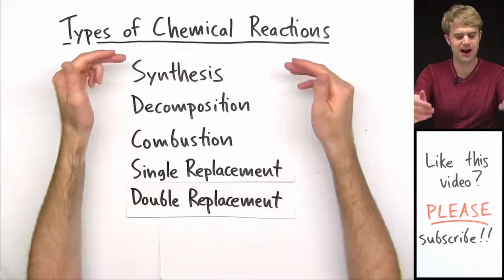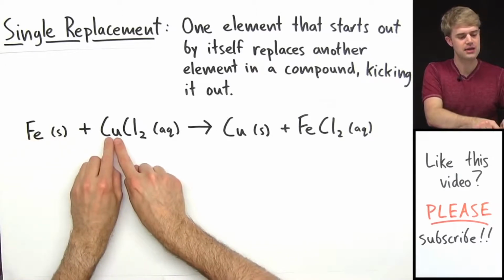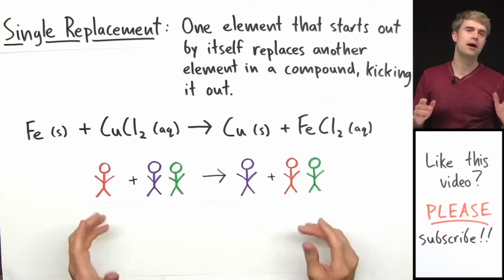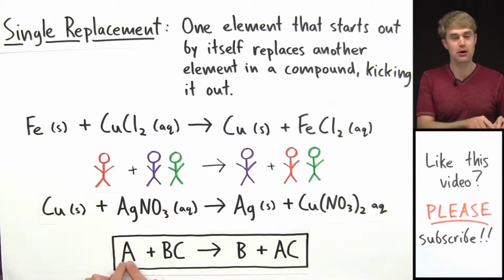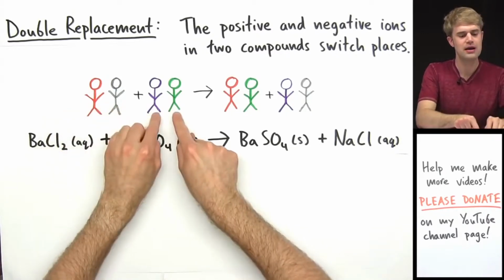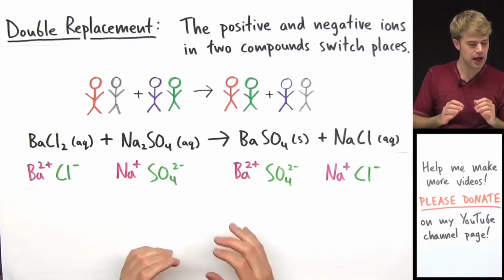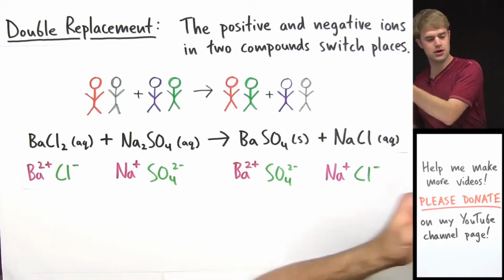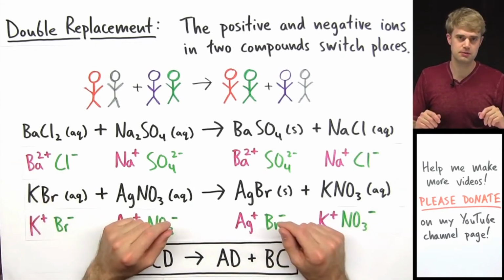化學反應種類2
TRIMMED FROM Tyler DeWitt
We'll learn about the five major types of chemical reactions: synthesis, decomposition, synthesis, single replacement (also called single displacement) and double replacement (also called double displacement). We'll look at examples of each, so that you can classify them, figuring out what type they are. In a synthesis reaction, a compound is made from more simple materials. In a decomposition reaction, a compound breaks down into simpler elements or compounds. In a combustion reaction, a compound (usually with carbon, hydrogen, and sometimes oxygen) combines with oxygen to give carbon dioxide and water. In a single replacement (displacement) reaction, one element that is on its own displaces another element in aqueous solution, kicking it out. In a double replacement (displacement) reaction, the positive and negative ions in two ionic compounds switch places, causing a precipitate to form.